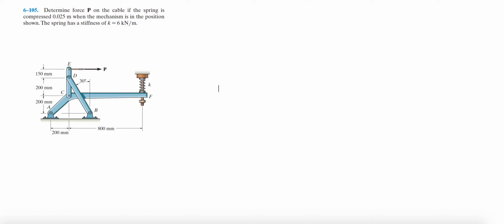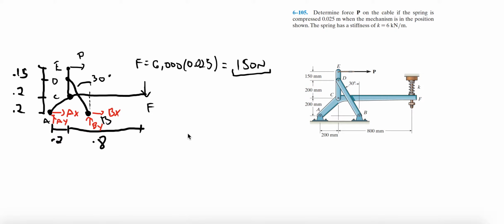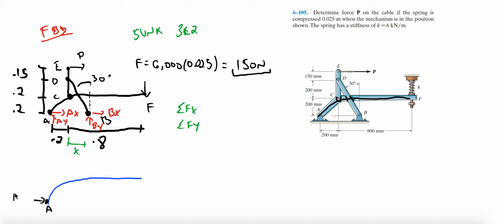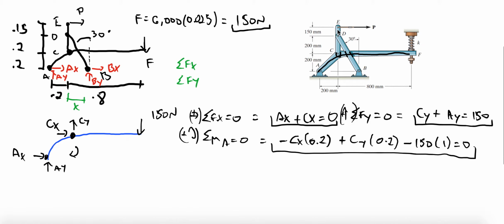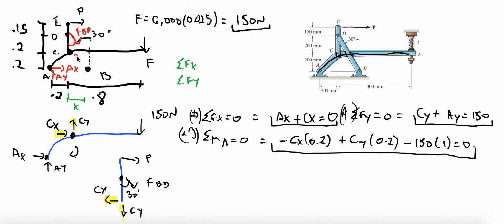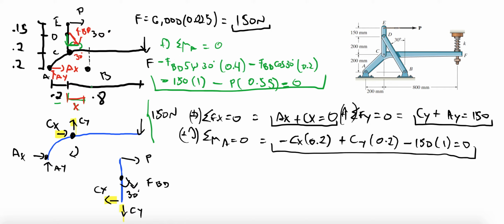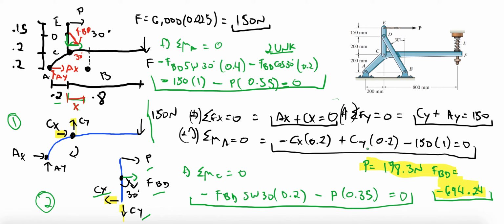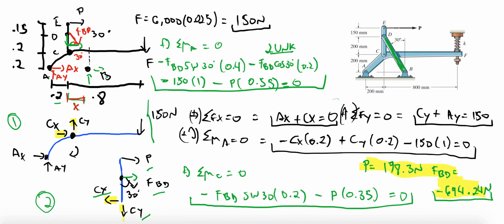Machine Problem ~ Statics